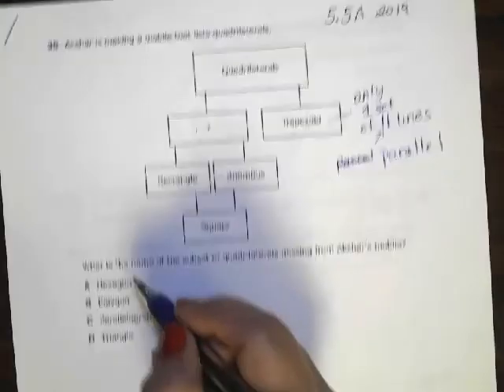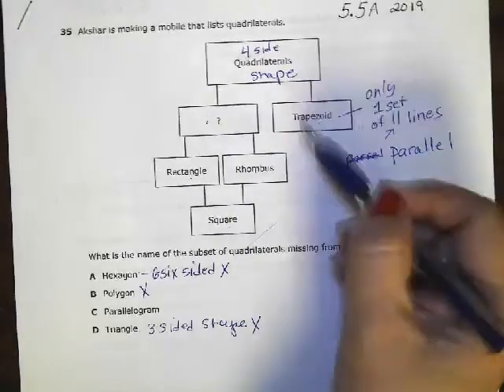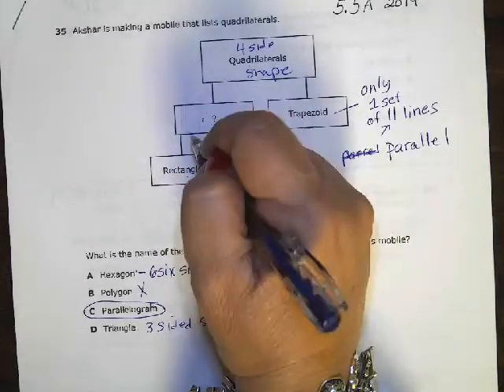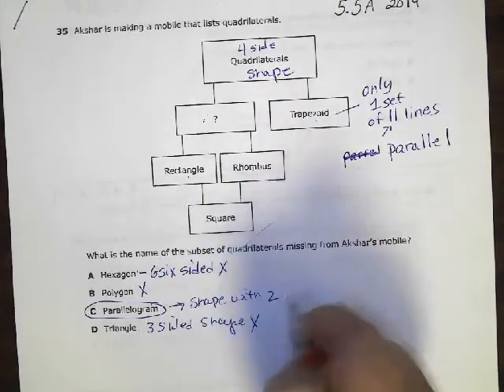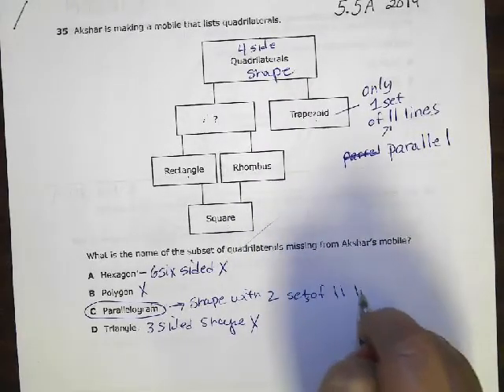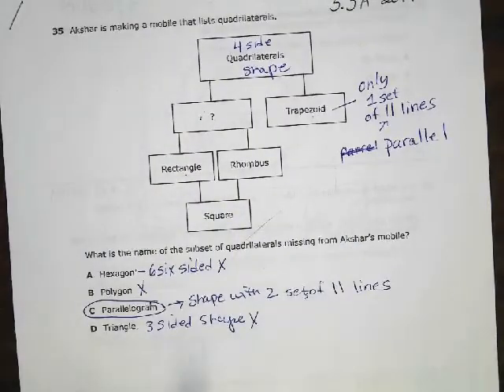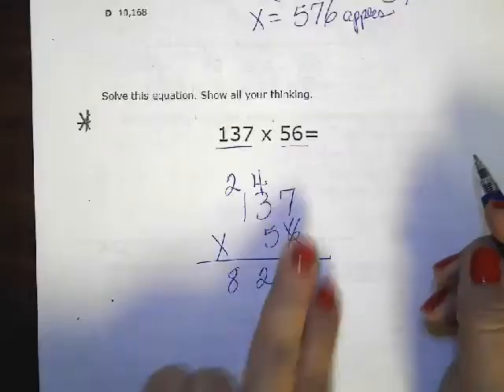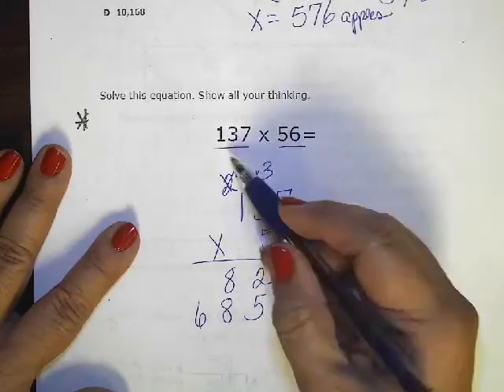Tuesday, Jan. 21, 2020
STAAR Review Questions